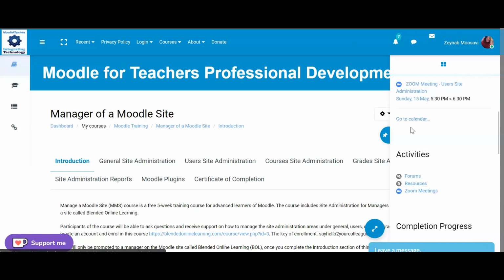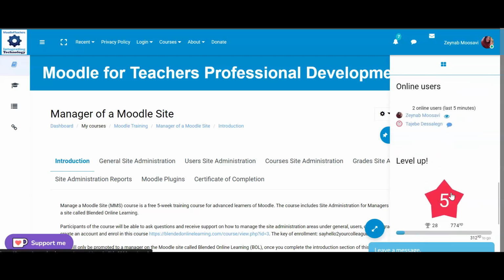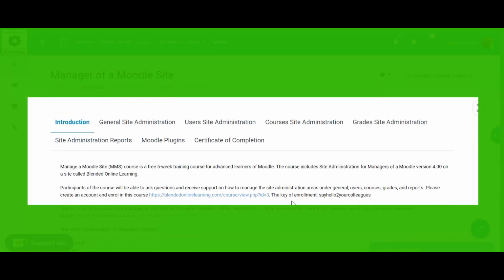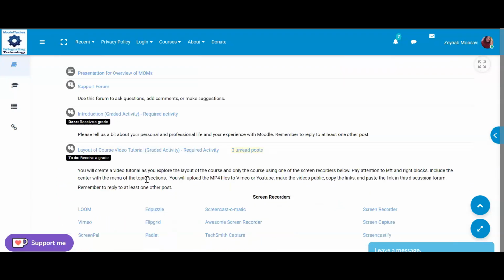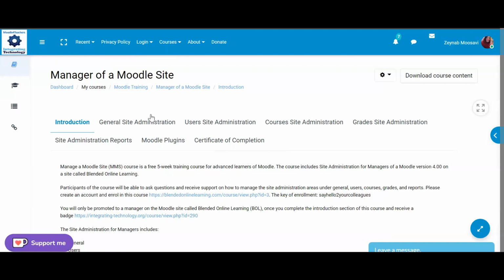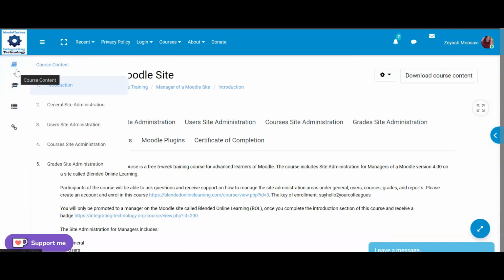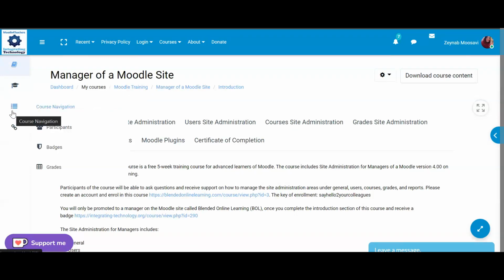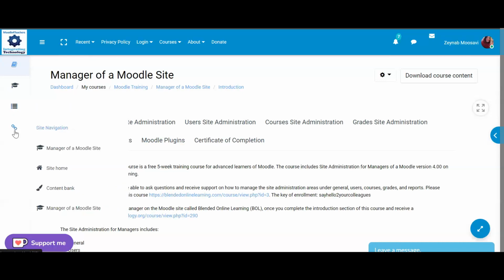The layout of the course (video tutorial)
Manager of a Moodle Site